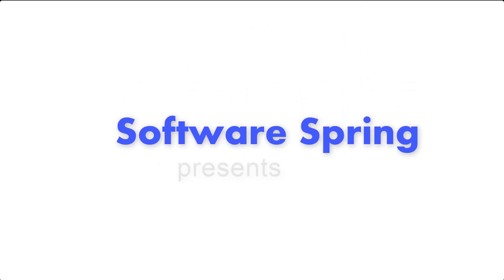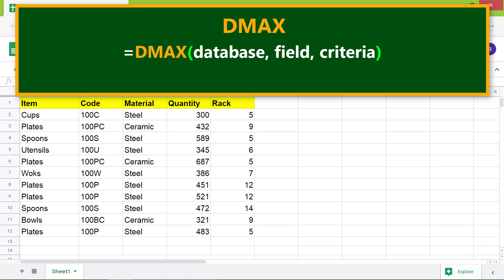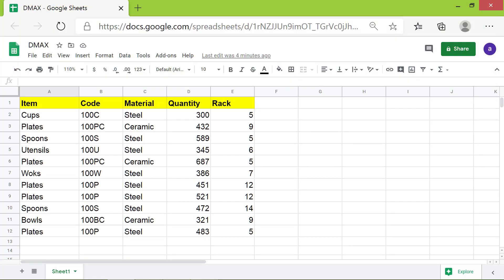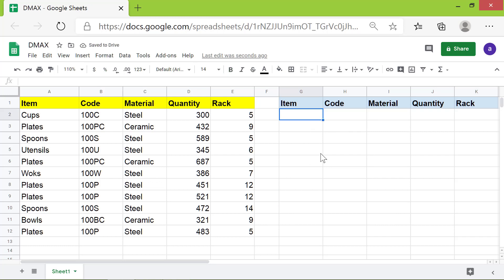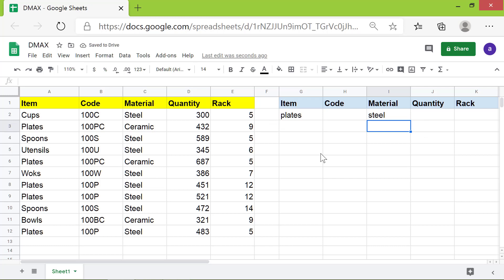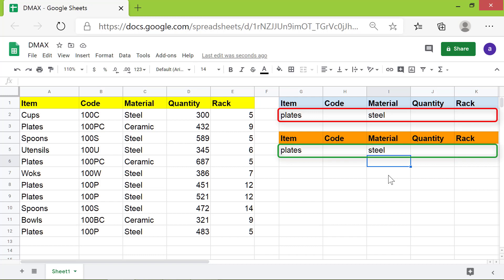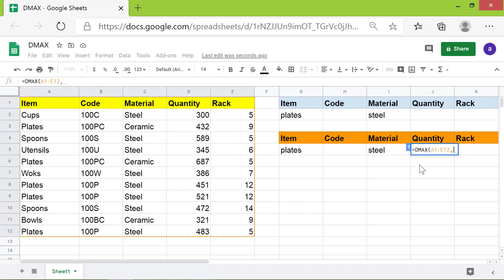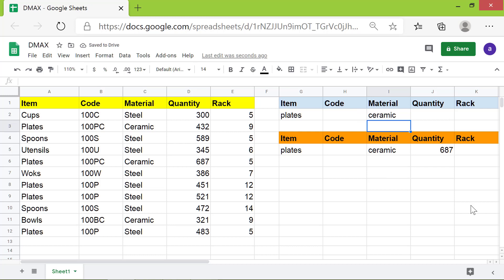Google Sheets DMAX Function | How to Use DMAX | Get Maximum Value from a Database Field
The Google Sheets DMAX function assists you to get the maximum value from the specified field of a database, based on one or more criterion. The D in the DMAX stands for database.

The criterion range, you have to specify in the formula, should be separate, and have the same labels as the database. Specify the criterion in the cell below the desired header.

Here is the format of the DMAX function in Google Sheets:

=DMAX(database, field, criteria)

Start the formula with the DMAX function with an equal-to symbol.

DMAX is the name of the function.

Database is the array or range that has the data you want to extract. Each cell in the first row of the range has an unique label for each of the columns.

Field is a column number or name from which you want to get the maximum value.

Criterion is the array or range with one or more conditions, based on which to get the maximum value.

Let's look at an example of the DMAX function:

Consider this sample database with four rows and five columns. Assume that the database range spans from cell A1 to cell E4:

Item Code Material  Quantity Rack
Cups 100C Steel  300  5
Cups 100CC Ceramic  542  7
Cups 100C Steel  293  5

Consider this criteria range with two two criterion. Assume that the criterion
range spans from cell G1 to cell K2:

Cups          Steel

Remember, that the cells of the criteria range have the same labels as that of the database.

Here is the formula:

=DMAX(A1:E4,4,G1:K2)

The field number, from which to get the maximum value, is 4. Note that the number of the first column of the database is 1, that of the second column is 2, and so on. You can name a column and specify that instead of the number.

The DMAX function returns 300, as it is the maximum value that satisfies
the criteria, which are item equals Cups and material equals Steel, in the criteria range.

Do take a look at this video tutorial, which gives the steps to use the Google Sheets DMAX function with examples.